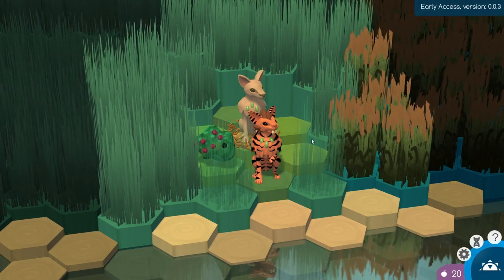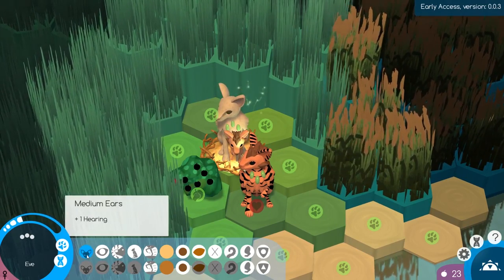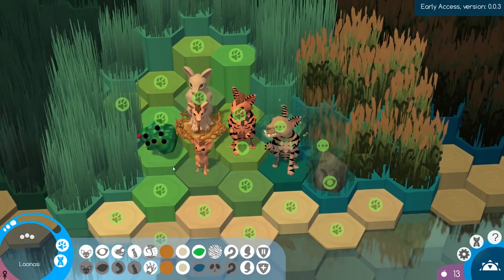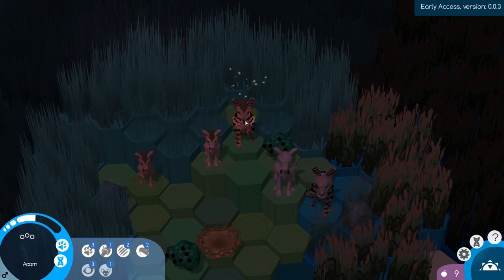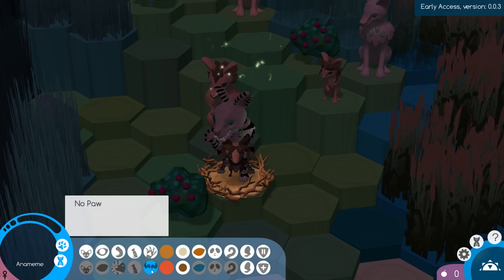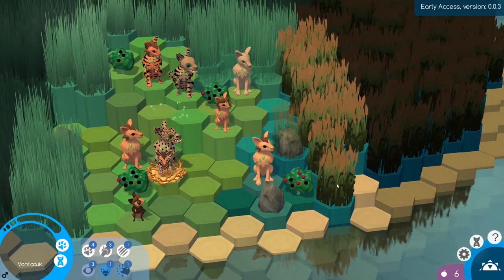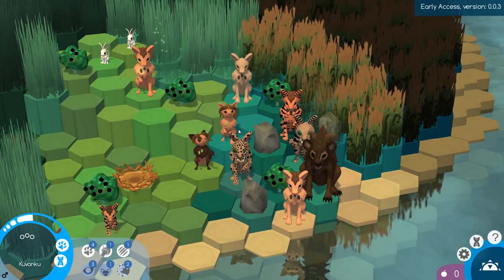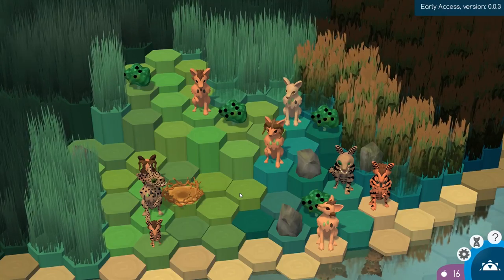Our First Family! | Niche: A Genetics Survival Game (Early Build Overview) - Episode 1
Welcome to Niche: A Genetics Survival Game! A very early build has just been released into the wild through their Kickstarter campaign, and we're walking through the basics as we start up our first pack of creatures. Striped tigers with venomous fangs and strange-faced rogues all band together to claim this little nest by the ocean, and soon tiny babies with giant ram horns and adorable panda markings are born. With so many genes and mutations to discover in the future, this game is sure to be a fun one!

If you're interested in playing this game once it's officially released on Steam, don't forget to check out their website to stay updated!